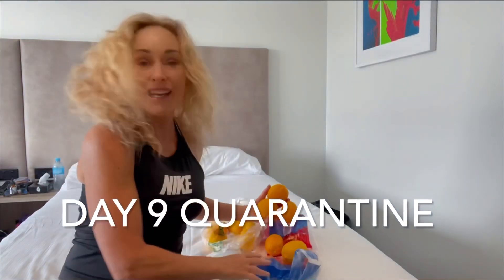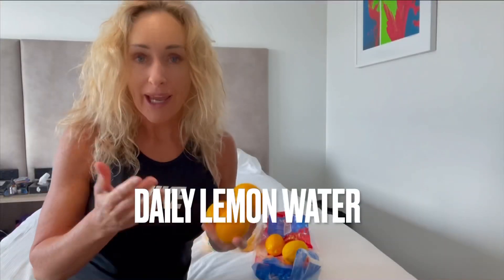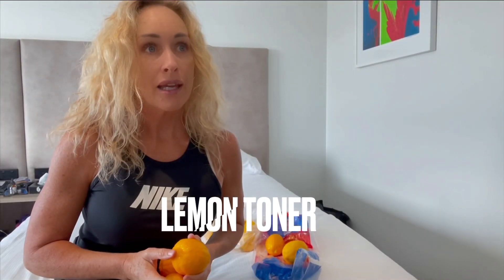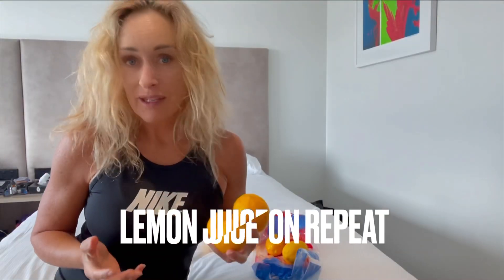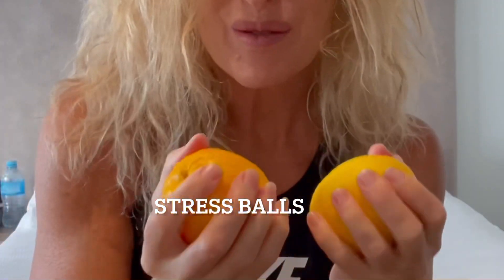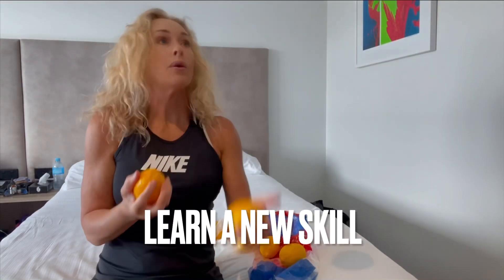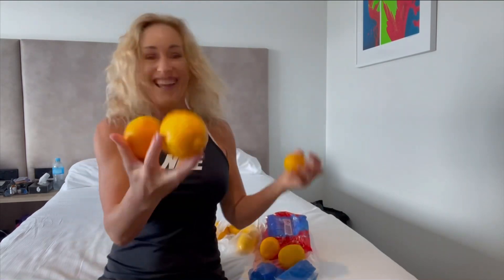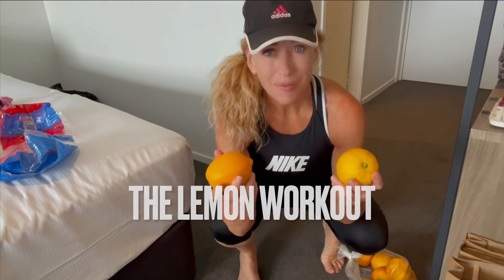QUARANTINE NZ: When Life gives you Lemons🍋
You go to town! The world is your oyster! (or lemon) Too many options! So many lemons, so little time!

When your gorgeous friends send you lots of huge, gorgeous fresh off the tree lemons during quarantine the commandment is ‘THOU SHALT NOT WASTE’ - especially with only 5 days left! This video shows you a few of the creative ways I use these beauties.

I got my creative (lemon) juices flowing as I brainstormed the wonderful world of lemon use in quarantine. Here's my list so far...

🍋 ACV and lemon detox drink (see day 2 qua-routine)
🍋 Glide half a lemon over the face as a fresh & fruity toner
🍋 Drink lemon juice with sparkling or still water throughout the day
🍋 Squishy lemon stress balls?! (Yes they stay intact and work!)
🍋 Fingernail brightener bath - who knew!
🍋 A wee workout with lemons? Sure thing!
🍋 And, of course there’s the inevitable finisher….juggling…

PS - If something from this video tickled your fancy, (as we say in NZ), if you enjoyed a moment or, just had a nugget you could take away from my experience, feel free to drop a subscription to my channel. We all start somewhere, right?

Sassy self care is only a click away. Learn more...